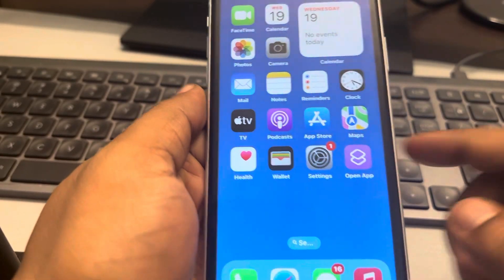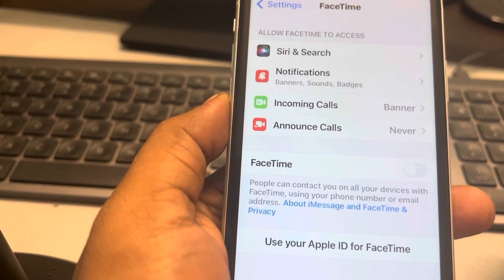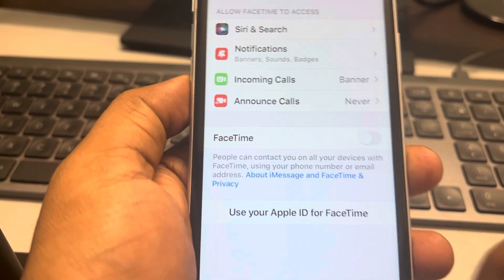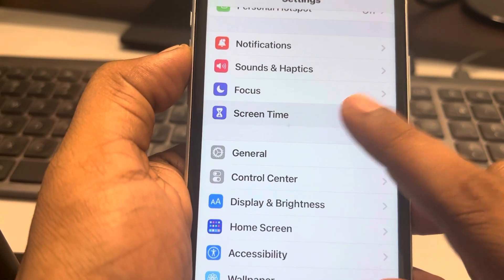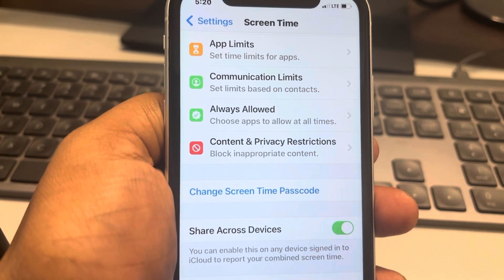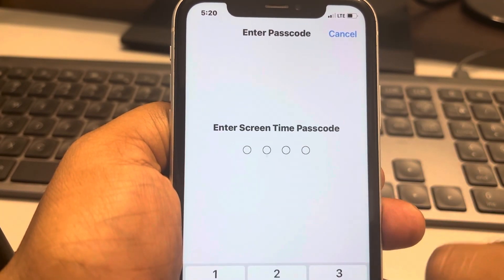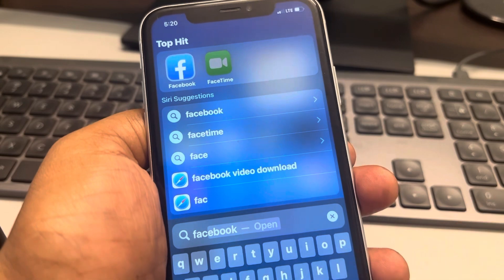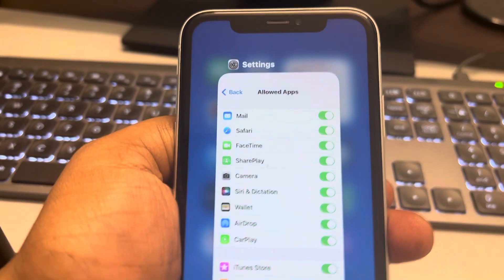How to block FaceTime on iPhone